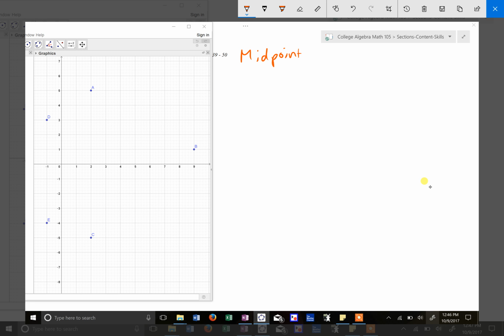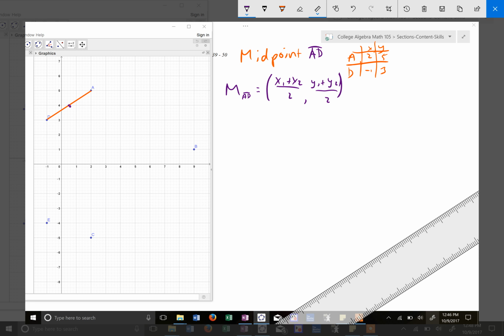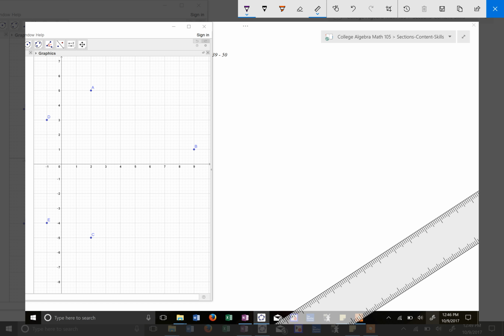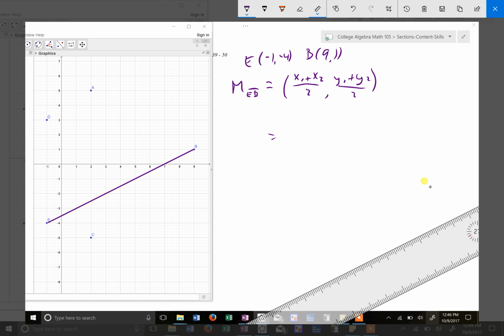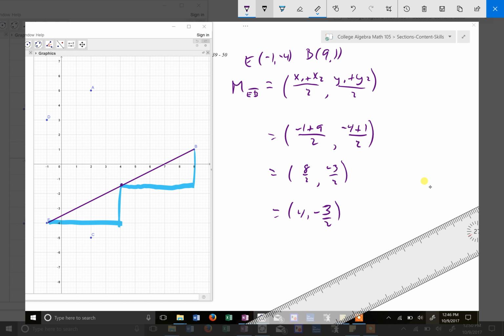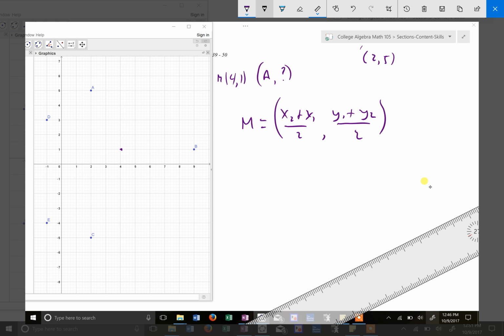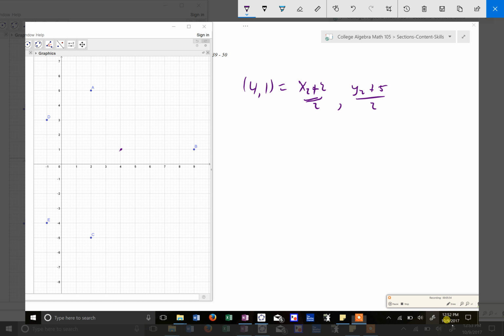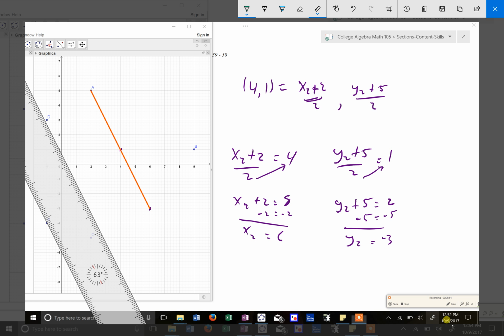2 1 Midpoint formula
This video is on the Midpoint formula.